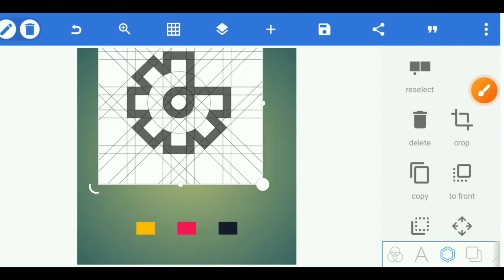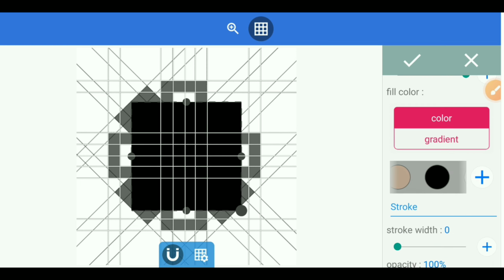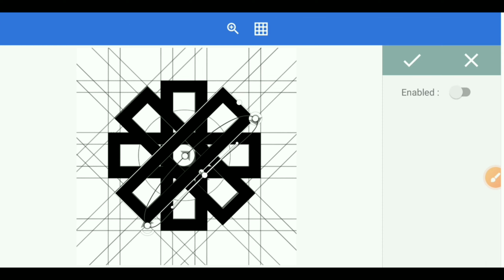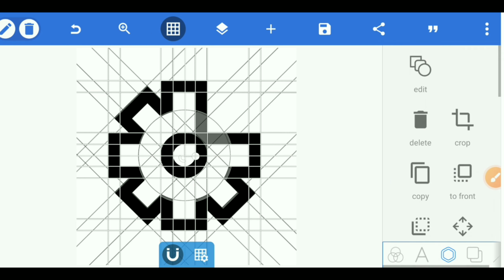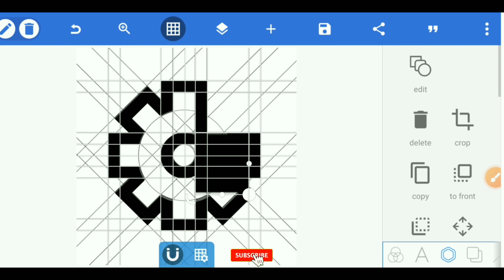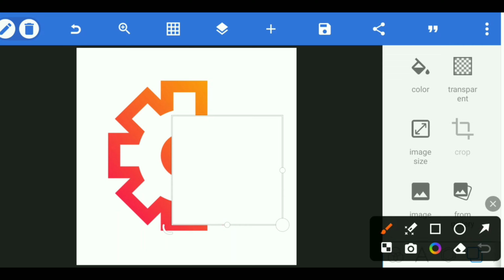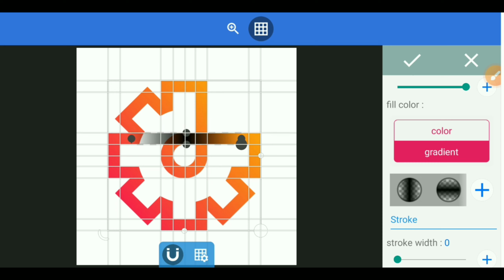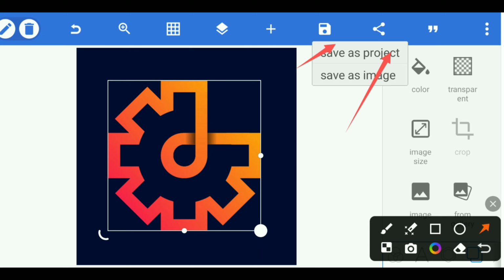TURNING SKETCH INTO LOGO WITH PixelLab | Part One